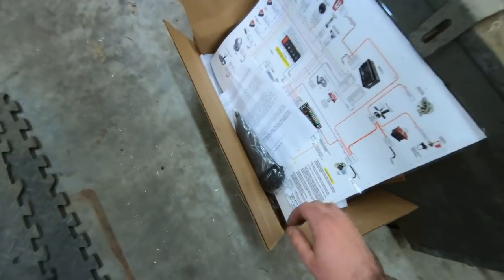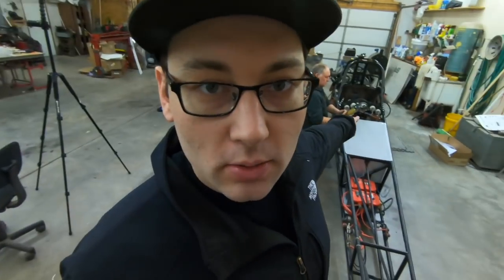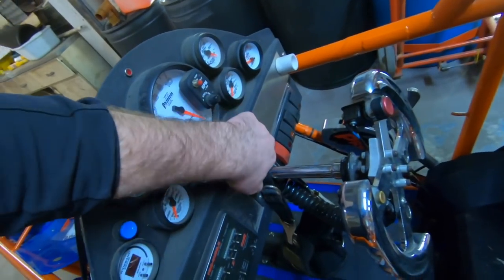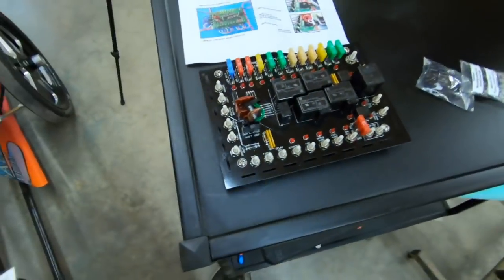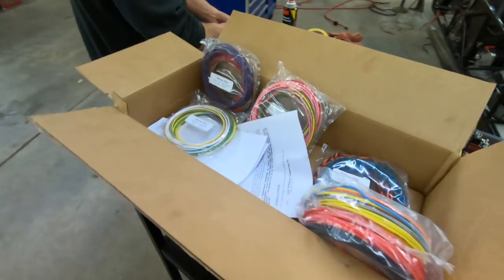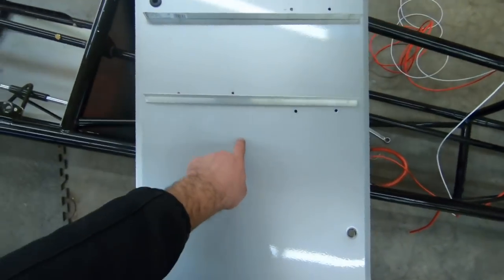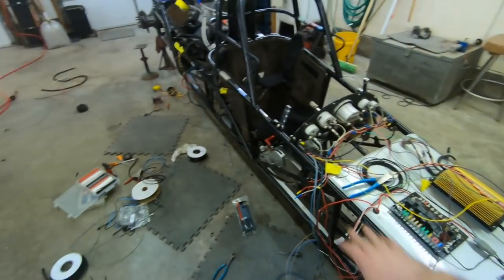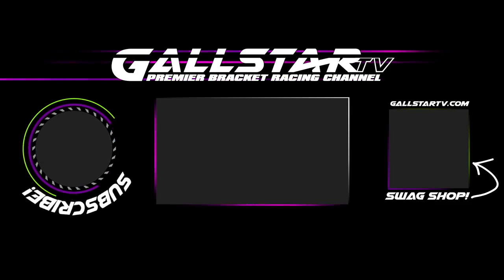RACE CAR WIRING | Part 1 - Out With the Old...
At last, we have begun tearing out the old wiring, ignition box, and switch panel, to replace them with NEW or "new to us" parts. Huge thanks goes out to Kevin and the team at K&R Performance for sponsoring this video and supplying the AWESOME Super Duty Wiring Kit with relay board and switch panel. We are also upgrading to a MSD Digital 7 Ignition Box while we're at it.

🐌 MAIL TIME!:
                GallStar TV